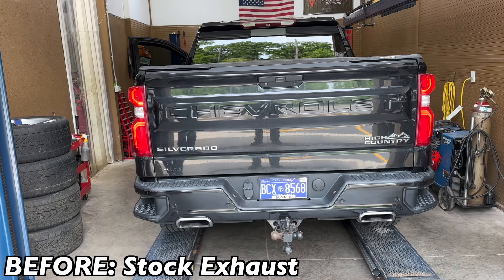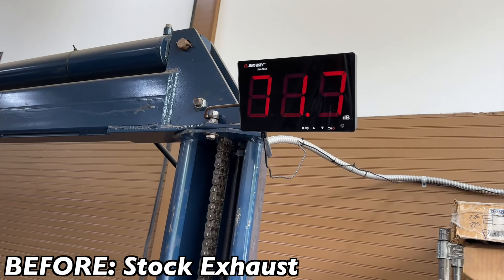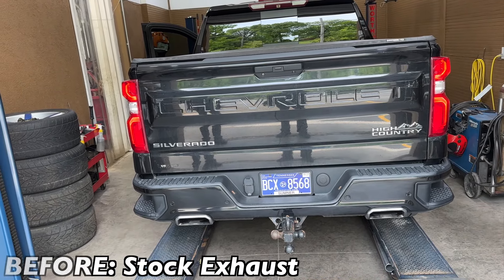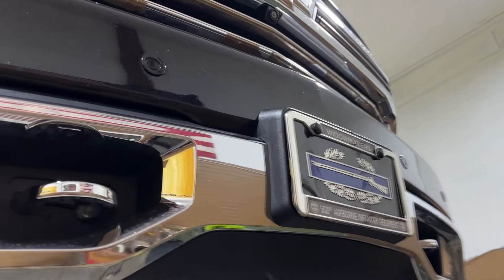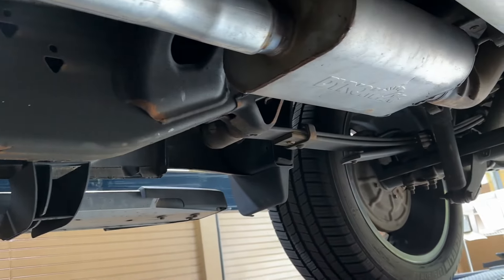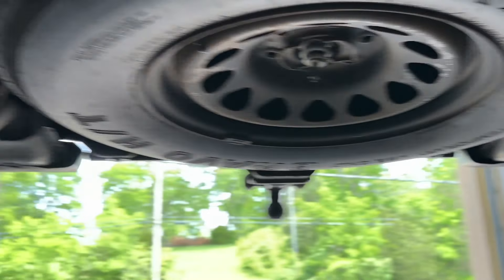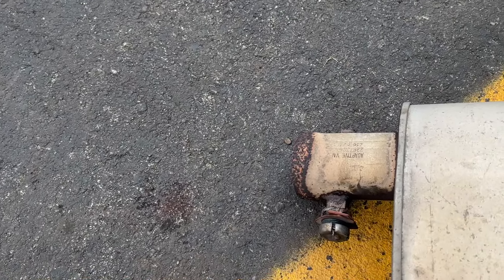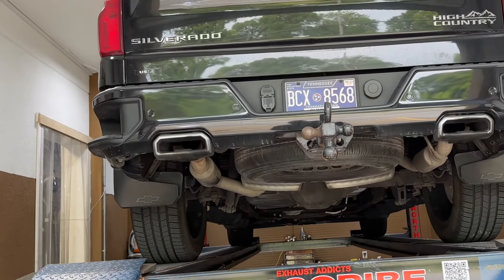2019 Chevy Silverado High Country 6.2L V8 w/ DYNOMAX ULTRA FLOW!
2019 Chevy Silverado High Country 6.2L V8 w/ DYNOMAX ULTRA FLOW!

0:00 BEFORE: Stock Exhaust
0:35 Undercarriage
2:02 Decibel Reading & Revs
3:28 Interior Sound
3:46 Drive Off